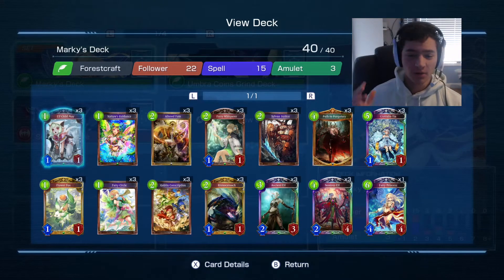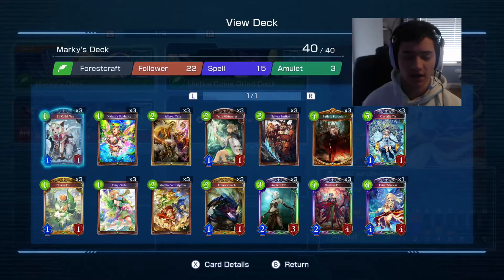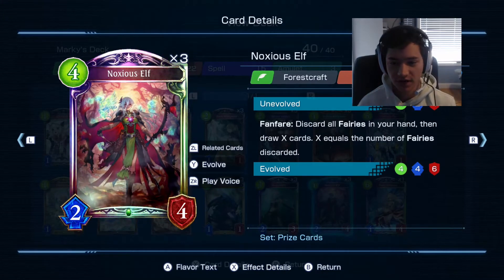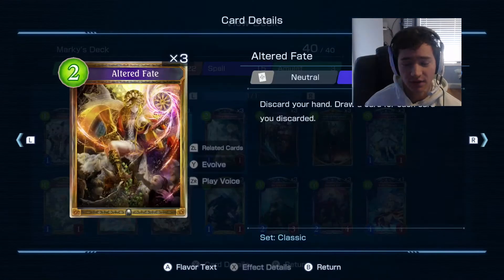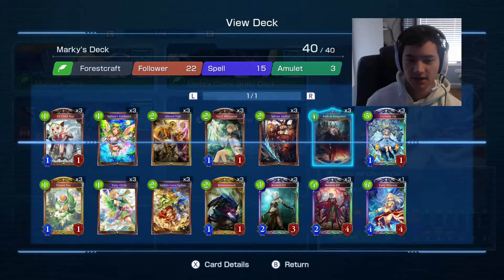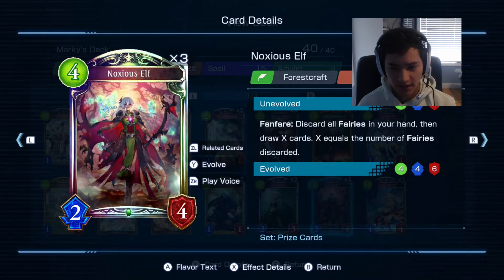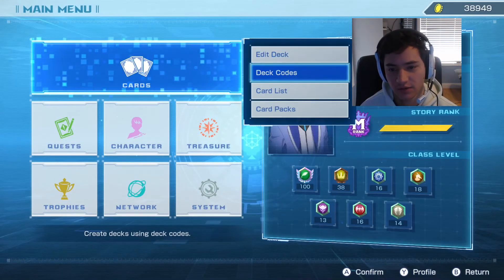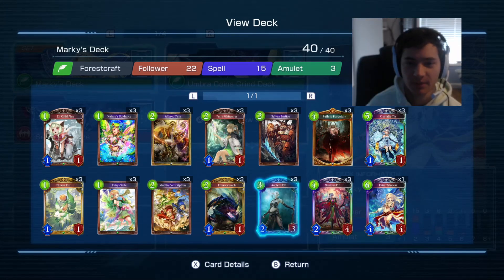The BEST Deck in the GAME - Shadowverse Champions Battle (Nintendo Switch)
This is the best deck that I have been able to create for Shadowverse Champions Battle.

📝 Don’t forget to:

🌟 Join the community and let’s embark on this adventure together!